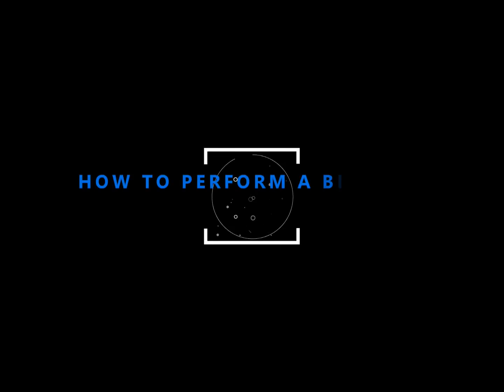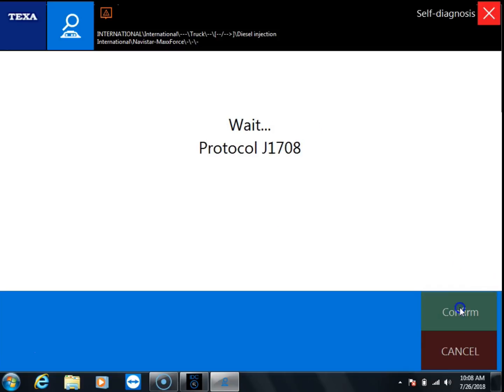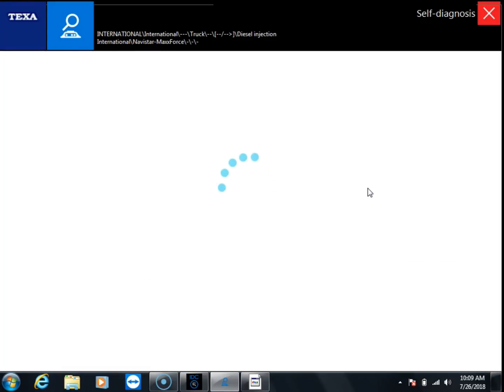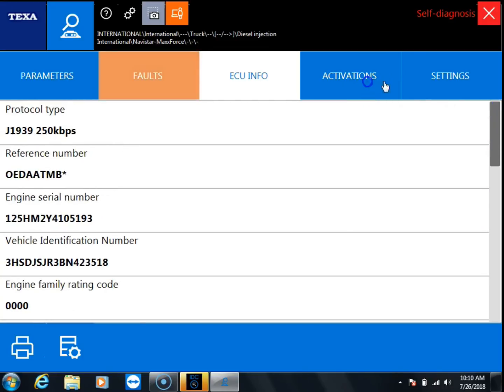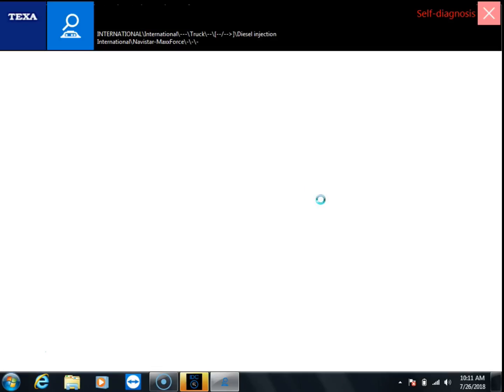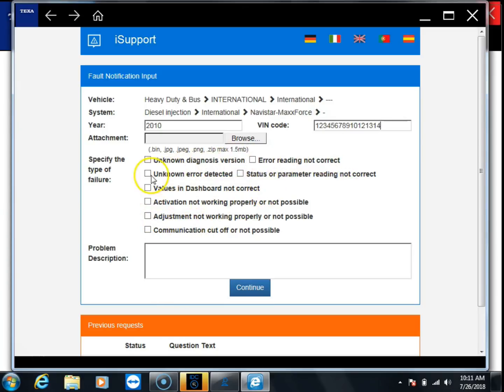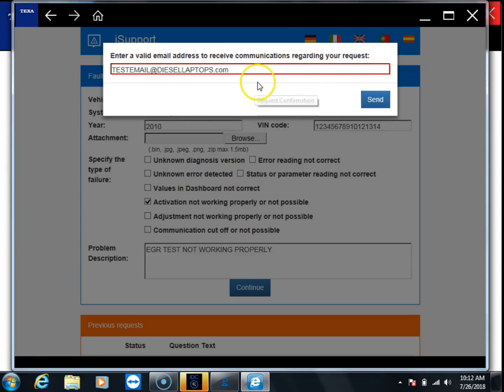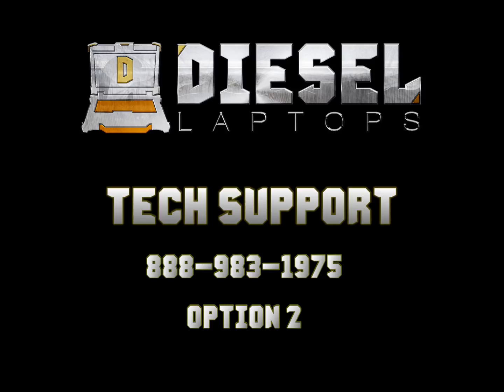How to perform a BIN file with TEXA Diagnostic Software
This video will walk you through all the steps needed to properly submit a BIN file to TEXA. You would do this when you see something that looks incorrect or not working.